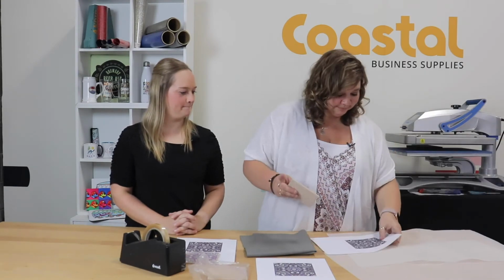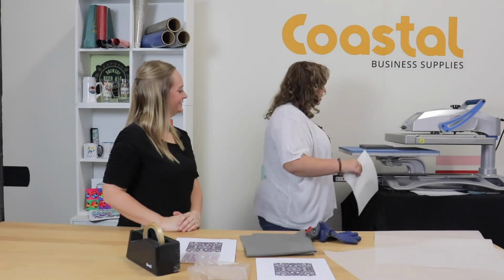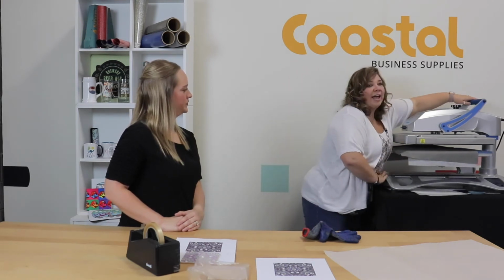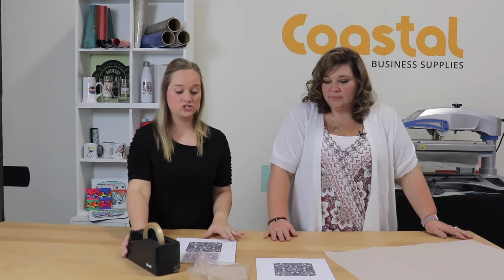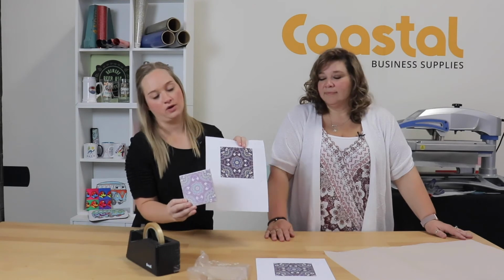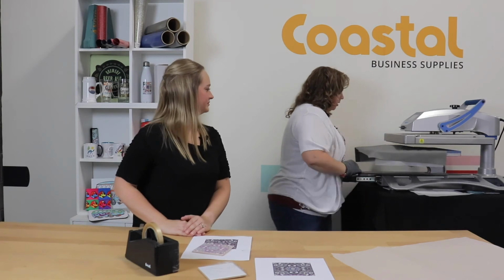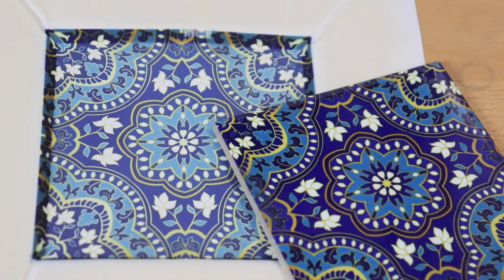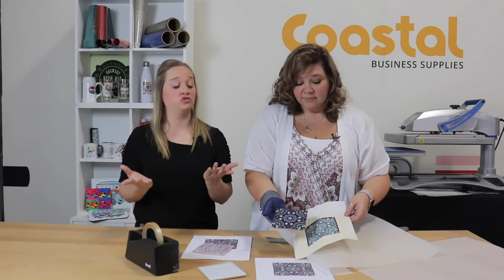How to Decorate Ceramic Sublimation Tiles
In this short tutorial we will show you how to decorate Ceramic Sublimation Tiles.